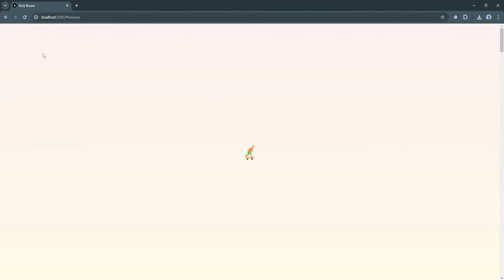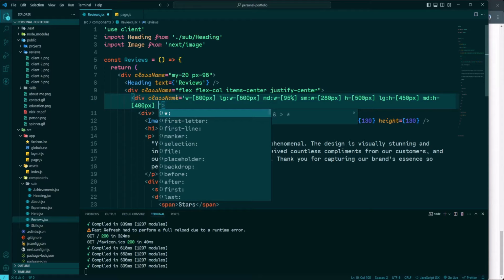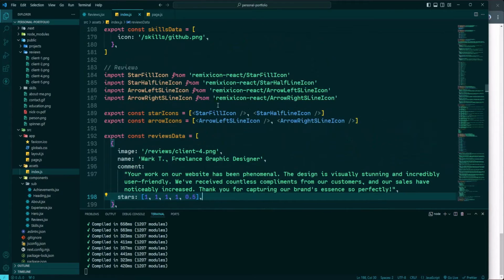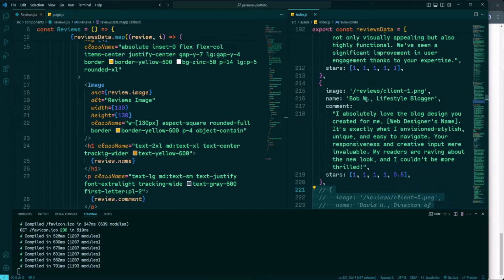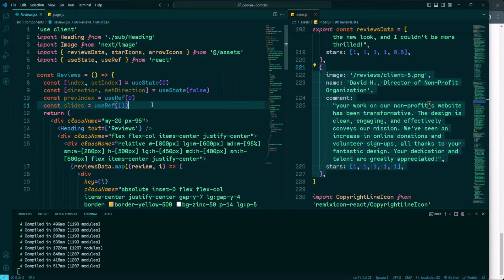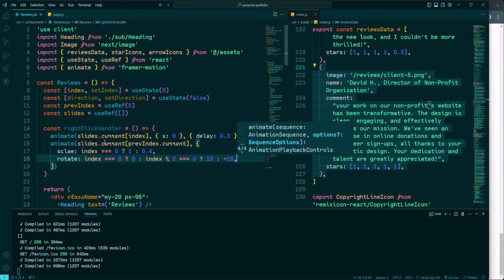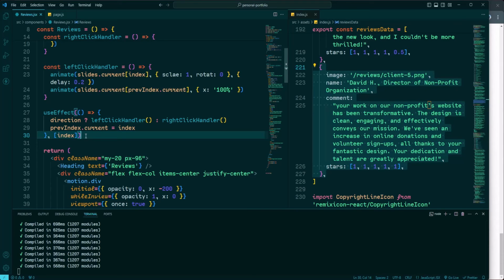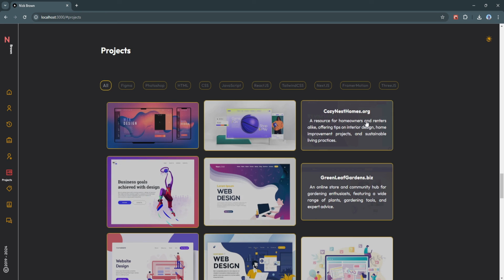Build a Portfolio Website Using Next JS, Tailwind CSS & Framer Motion | Part 6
In this video, we continue our 'Build a Portfolio Website Using Next.js, Tailwind CSS & Framer Motion' series by creating the stunning Reviews section. Join us as we dive into adding animations, interactive effects, and responsive design to make your portfolio truly stand out. Watch till the end to learn all the tips and tricks for building a captivating Reviews section!